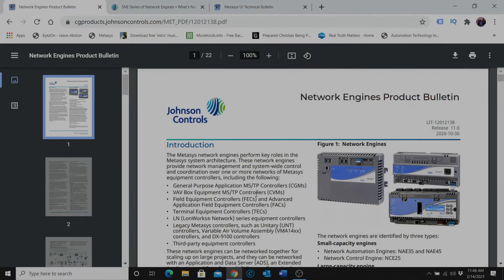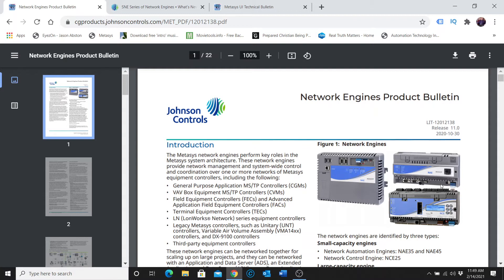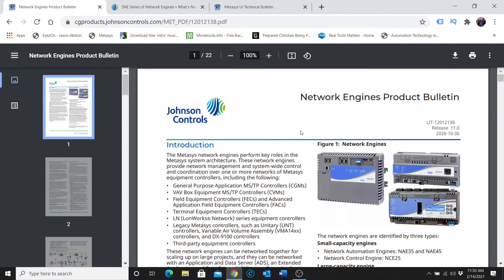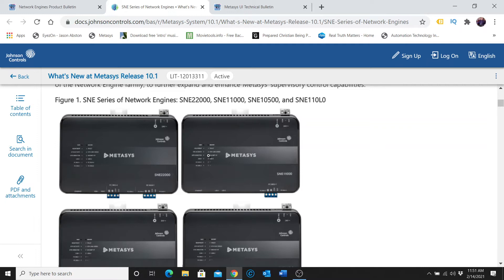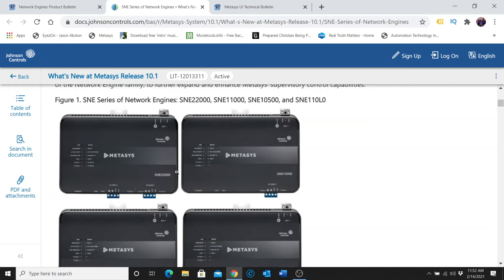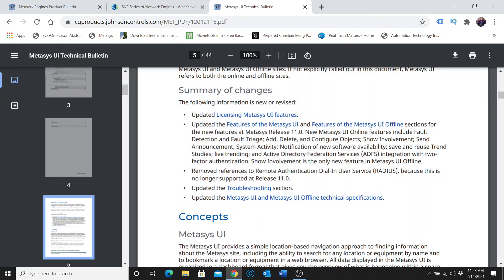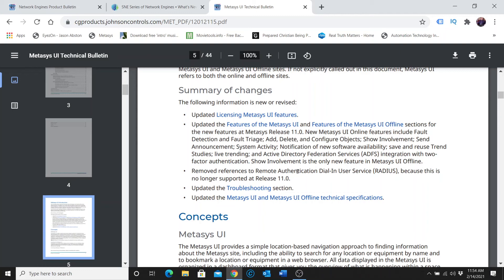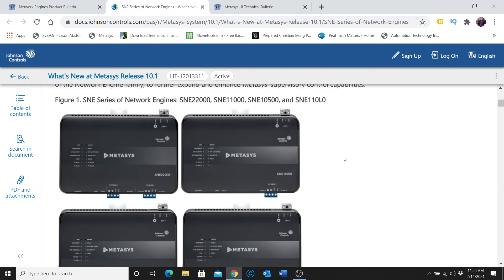Updates to Johnson Controls Metasys and its hardware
There are several changes coming to Johnson Controls Metasys that you will want to be aware of.  Along with some of the software updates there are also hardware changes as well.

The NAE and NCEs will be replaced by the SNE and SNC due to limitations with the older devices.  The new generation controllers can run the newer versions of the software while the older devices can't